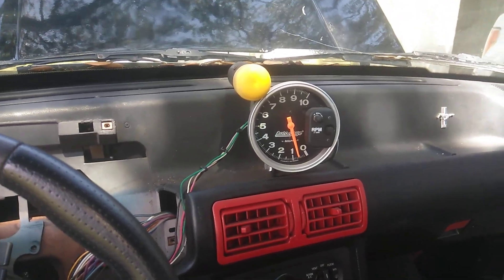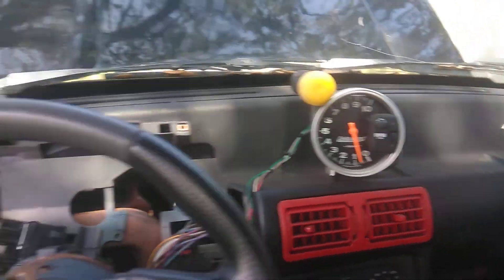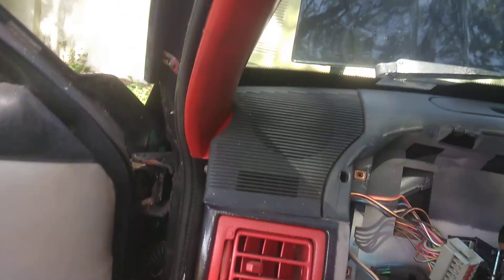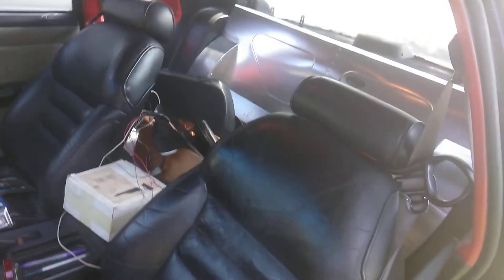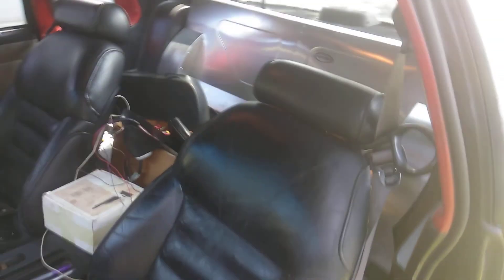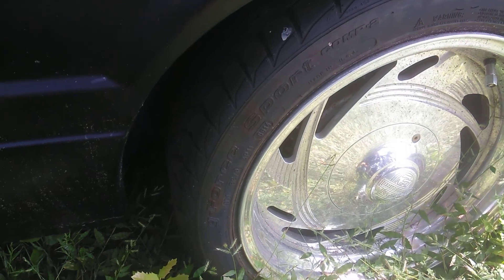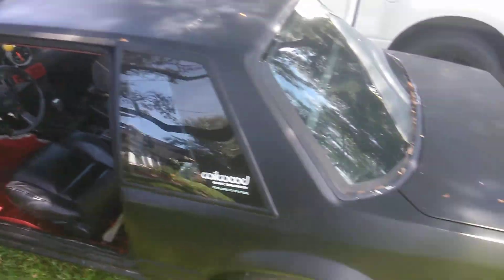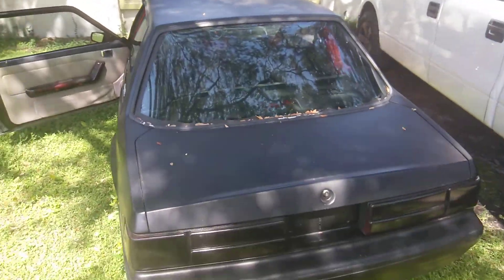🦊 Flat black Fox body Mustang 🦊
Start up after a year of sitting. Gotta polisher her up. Need more tire out Back,Radials won't hook!